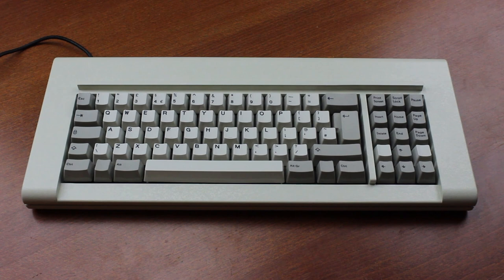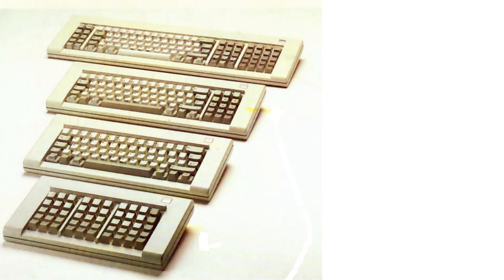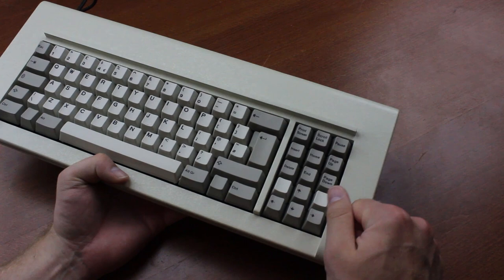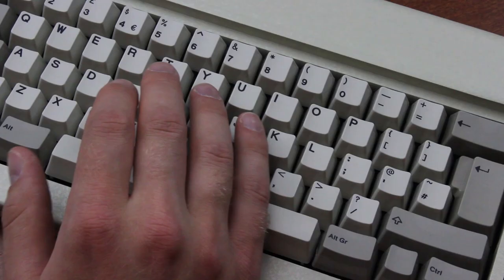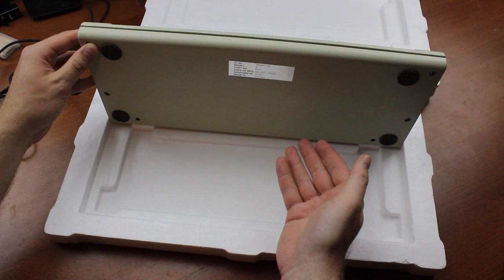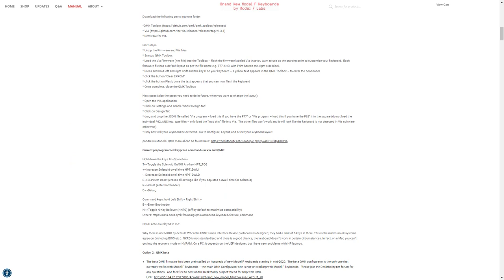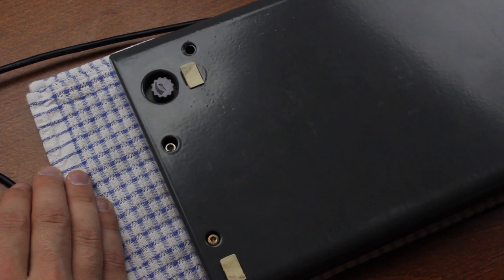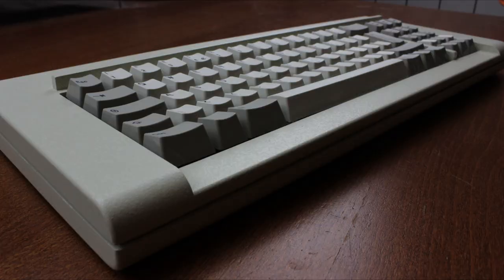IBM 4704 Model F 77-key reproduction keyboard review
Today we look at the extremely anticipated Model F77 repro keyboard by Ellipse! There's so much to say about this keyboard, so it turned into a quite lengthy review. Hope you enjoyed the video!

Note: as I mentioned, Joe took my comments about the programmability very seriously, and he made a video guide himself to help with this. Therefore, I hope that future users will have an easier time programming their boards than I did!

The practice sentence was: "Hello my name is Thomas and I'm typing on a Model F reproduction keyboard. This was quite an adventure, I think this review is going to turn out to be very long!"